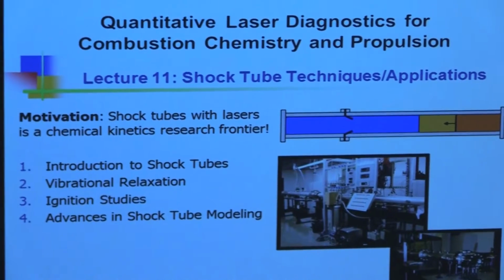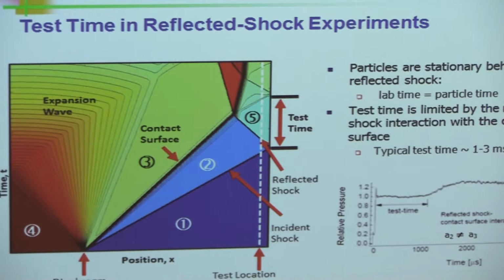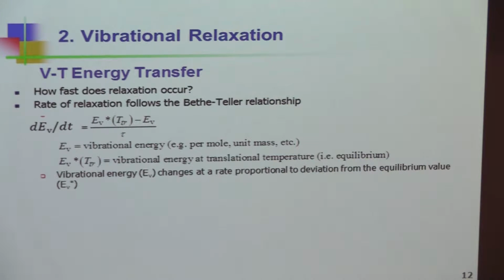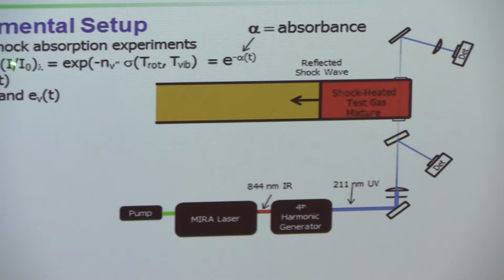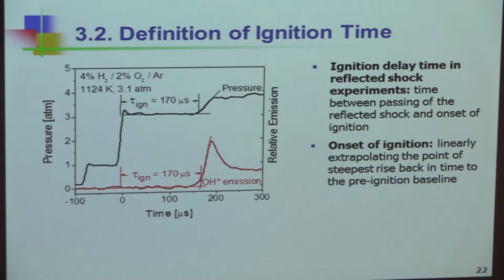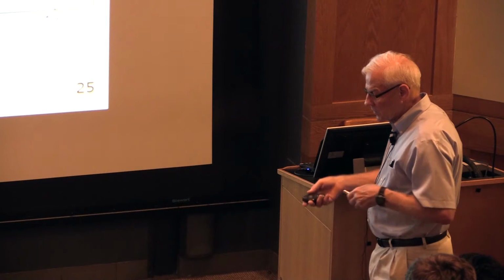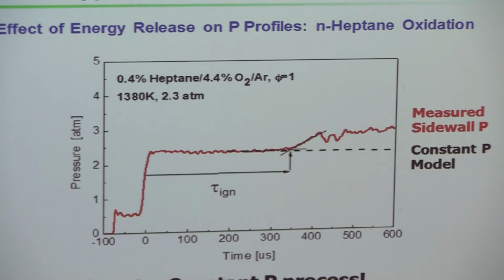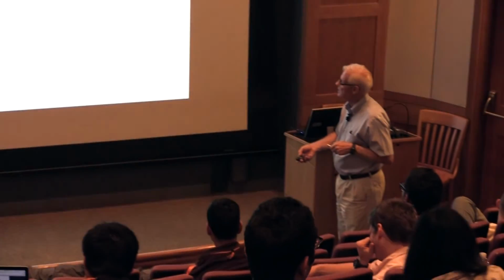Quantitative Laser Diagnostics, Hanson, Day 4, Part 2